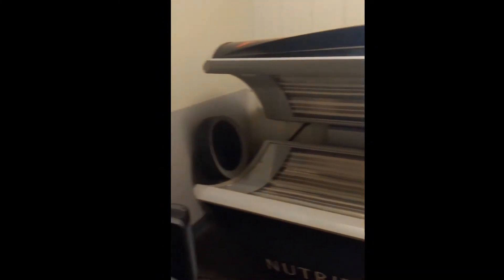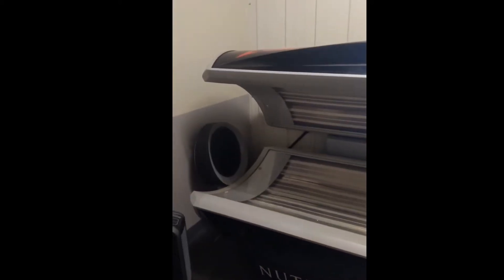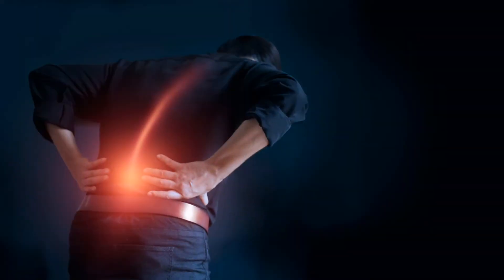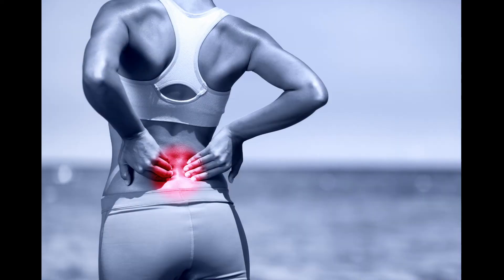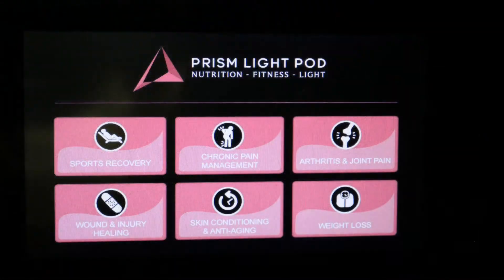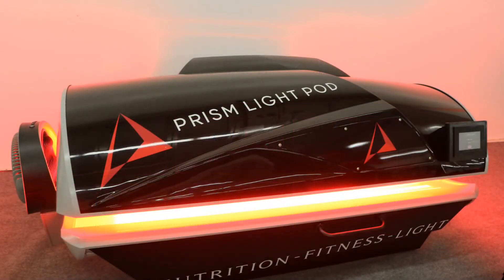Prism Light Pod Testimonial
Prism Light Pod Testimonial // Wondering..."What is the Prism Light Pod?" Did you know the Prism light pod can help with back pain, eczema, acne, weight loss and more? Check out this testimonial of the PrismLightPod. Feeling sore? We love the light pod therapy because it helps speed up recovery so you can get back to your fitness routine faster! Be sure to check out one of our favorite sports recovery tools next time you're here!